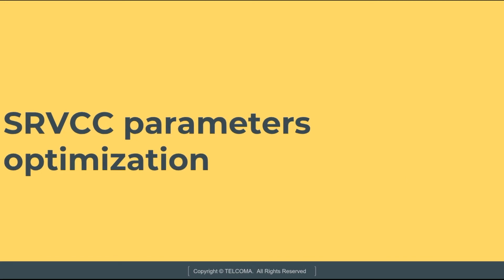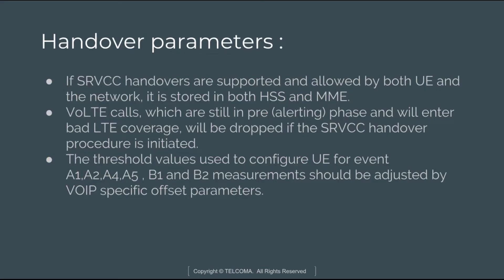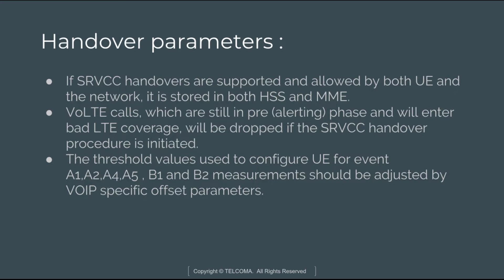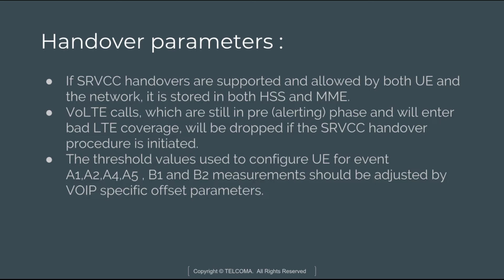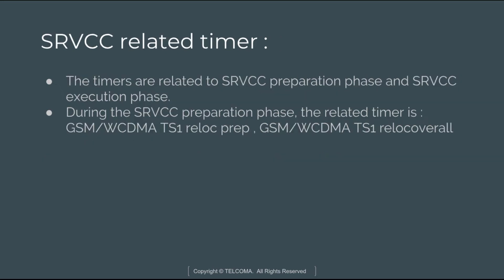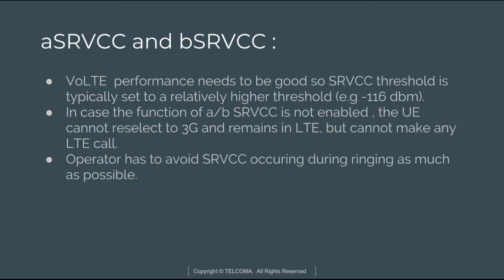SRVCC parameters optimization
This video covers VoLTE Optimization, VoLTE technical summary, SRVCC parameters optimization, aSRVCC & bSRVCC, handover parameters, SRVCC related timer, SRVCC failure causes and more about this course.